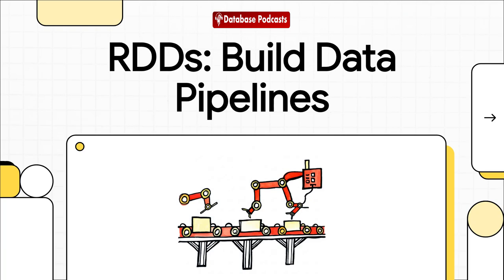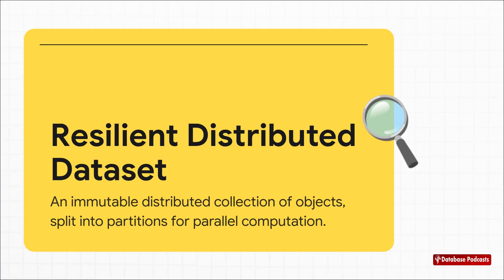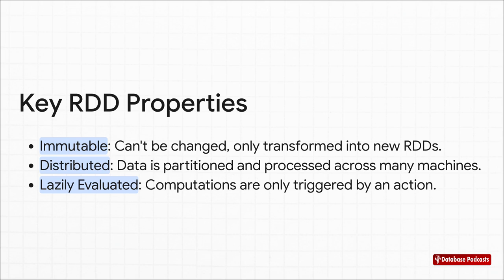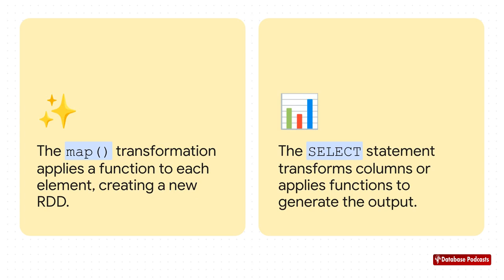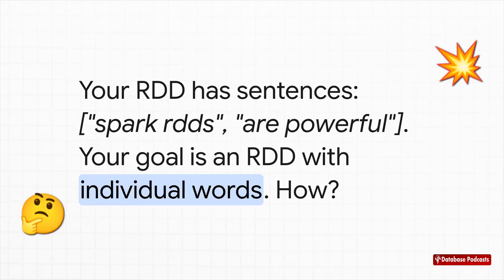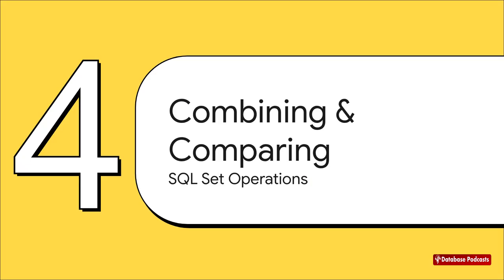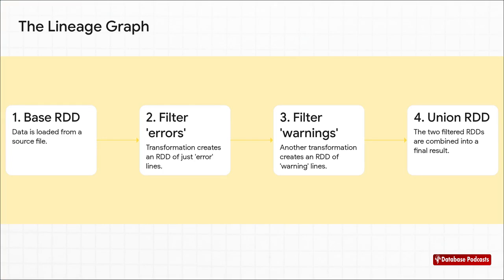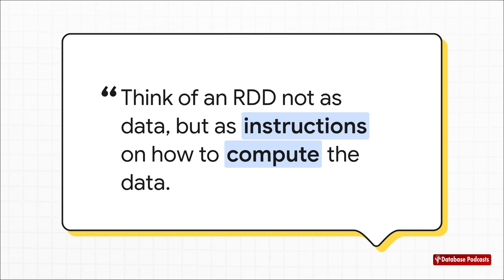Episode 6 – RDD Transformations: Building Data Pipelines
Unlock the power of Spark RDD transformations like map(), filter(), flatMap(), and set-like operations. Learn how transformations build scalable pipelines and how Spark tracks lineage for recovery.